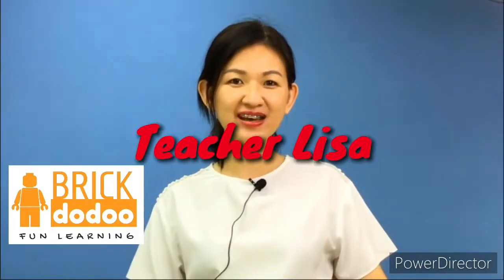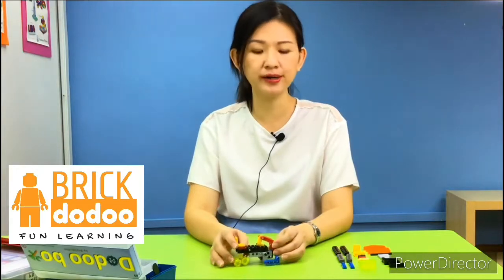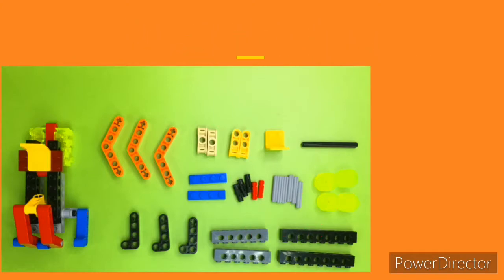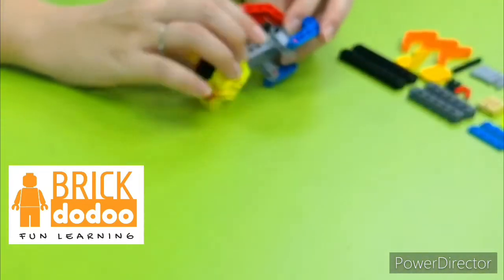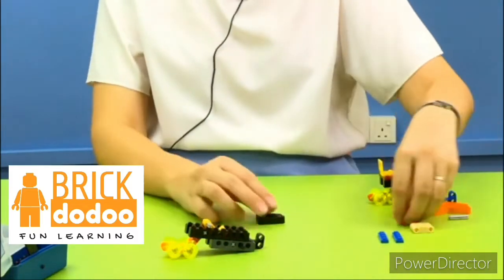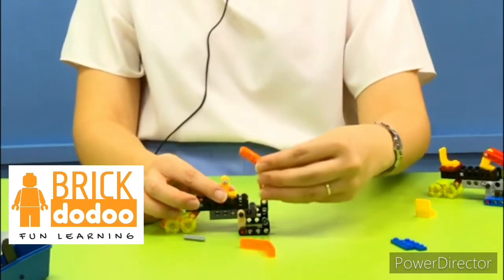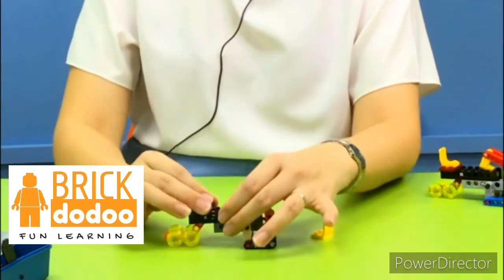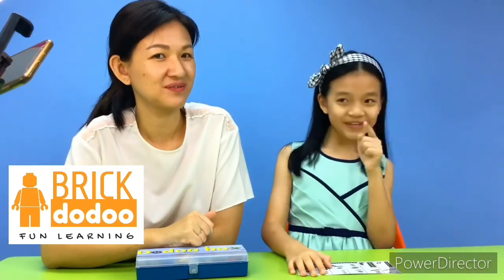Brickdodoo - Snowmobile Fun Build [Level - MODERATE] use Lego Technic parts